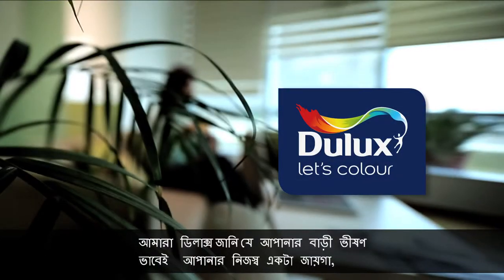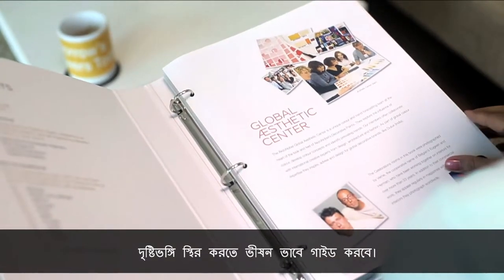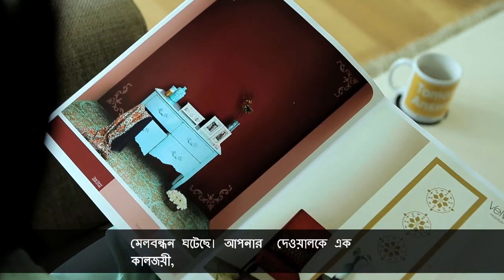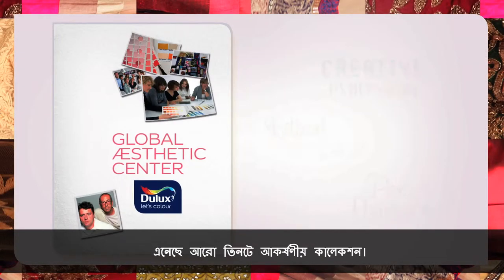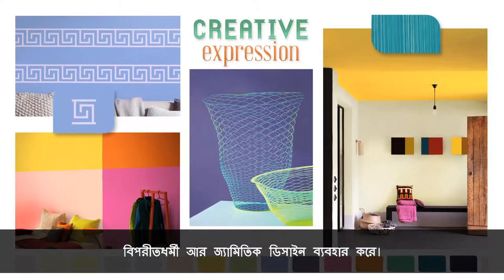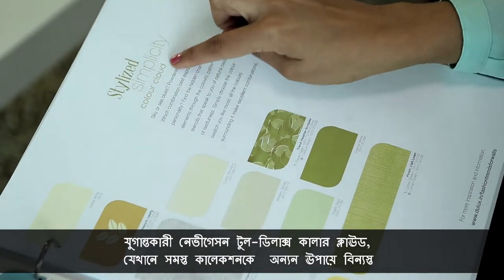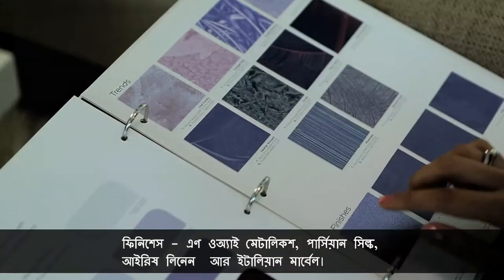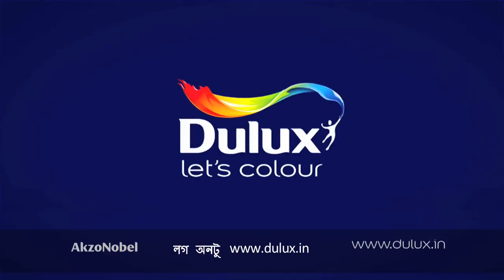Dulux Velvet Touch Coffee Table Book (Bangla)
Dulux Coffee Table Book helps you to choose the most fashionable look for your home, helping your imagination come to life. Check the video out for information on some interesting colours, wall prints. patterns & finishes.

For more information about Dulux products: dulux.in/en/products/b_Dulux?brand=Dulux